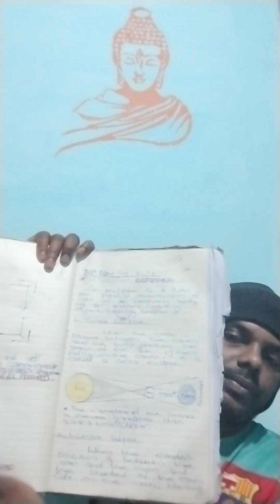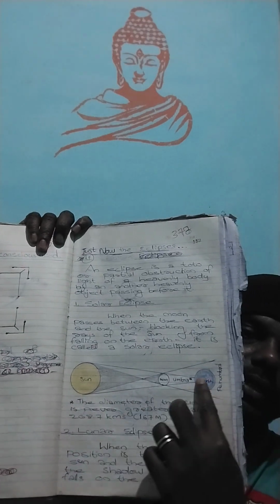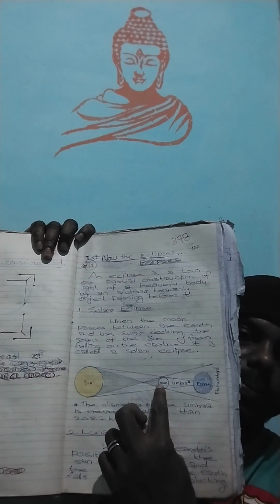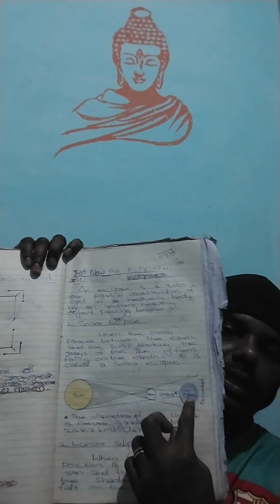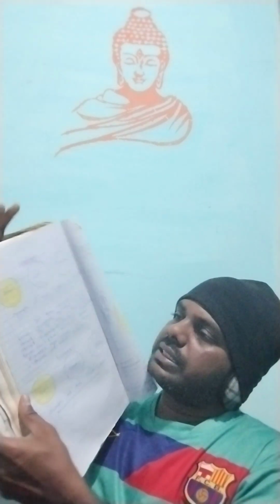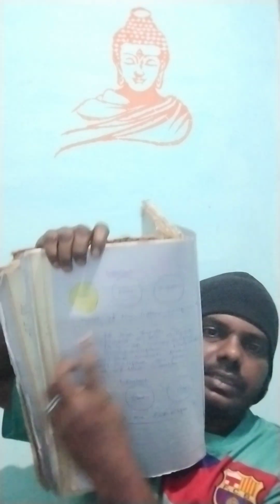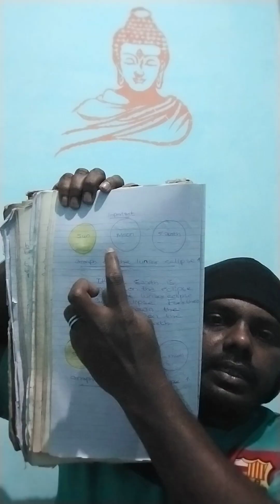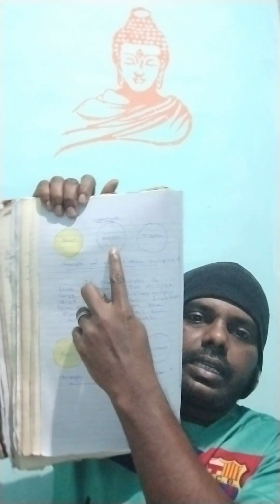Holy TAZISM 47